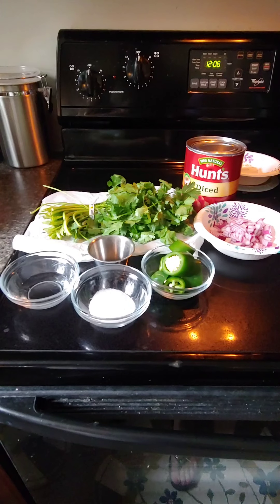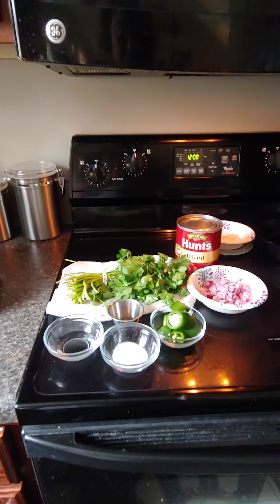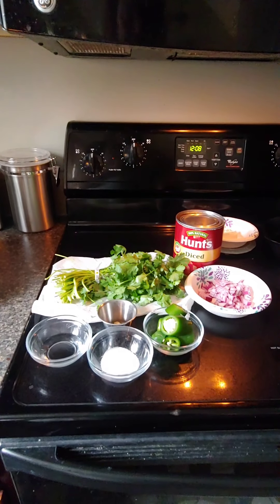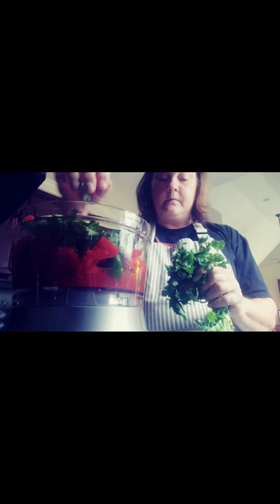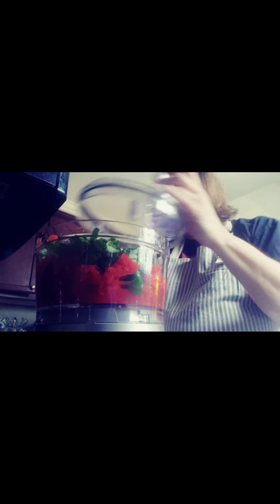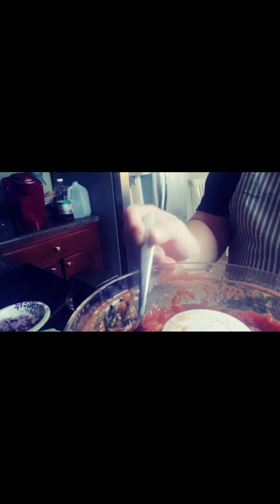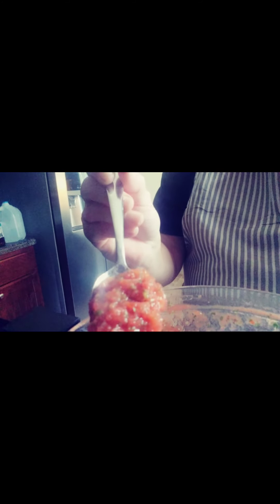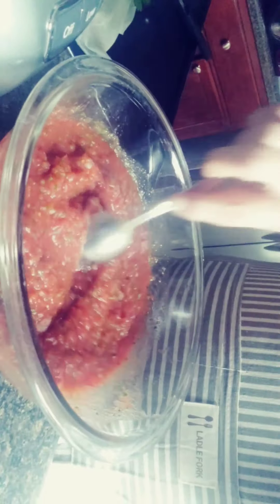Salsa y'all!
My take on homemade Salsa